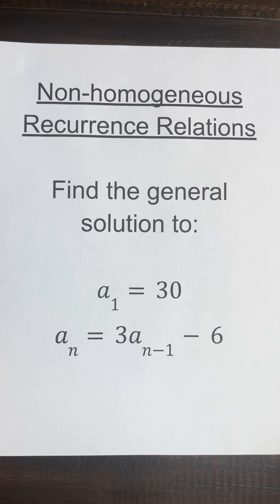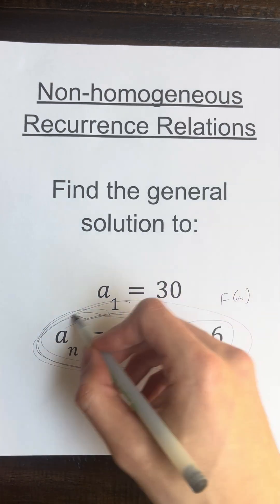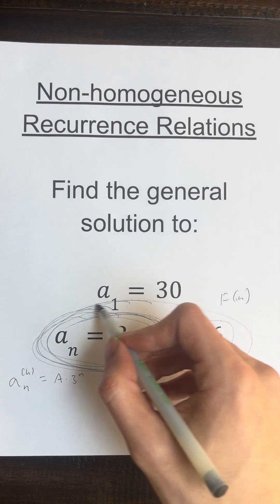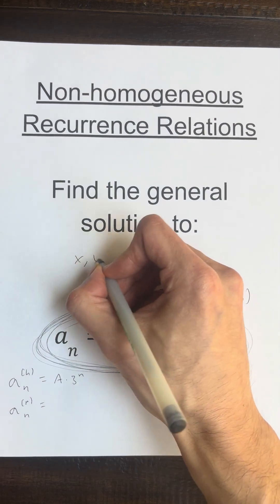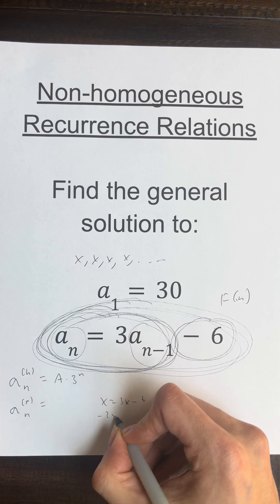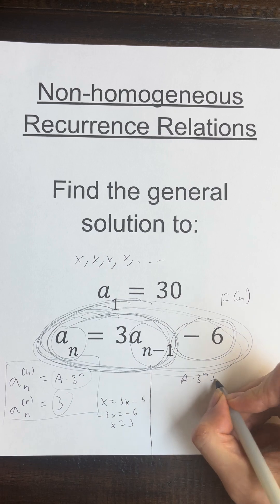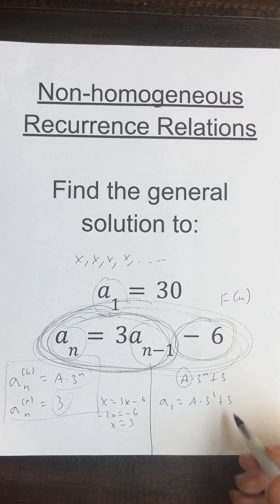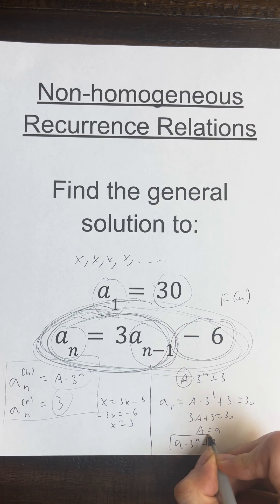Non-homogeneous Recurrence Relations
In discrete math, to solve a non-homogenous recurrence relation, you need to solve the homogenous part a_n^(h) and find a particular solution a_n^(p). The answer is going to be of the form a_n^(h)+a_n^(p).